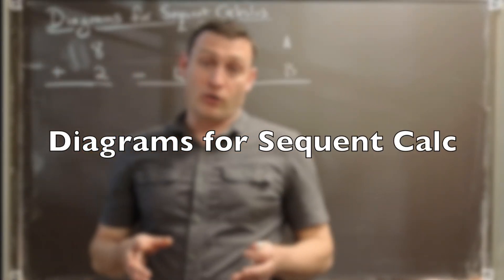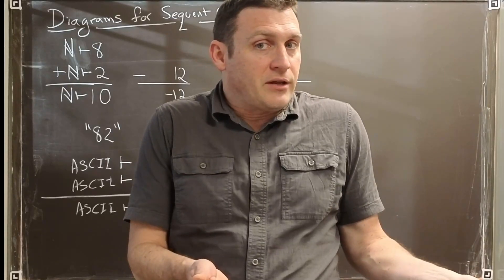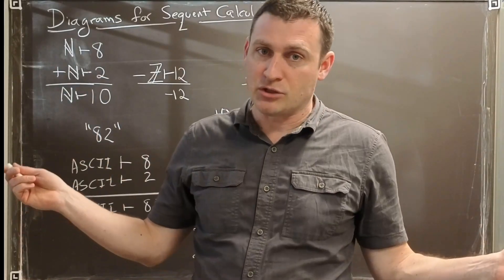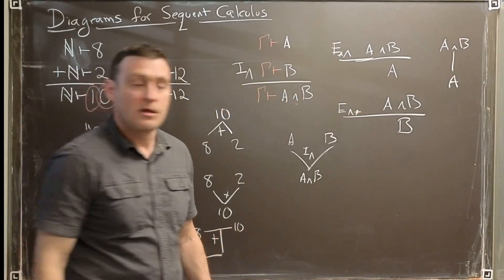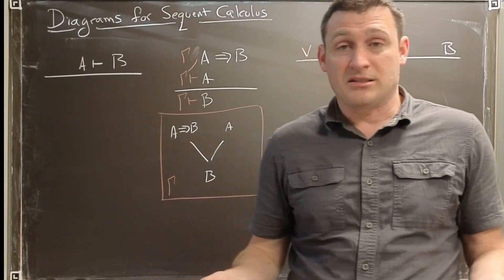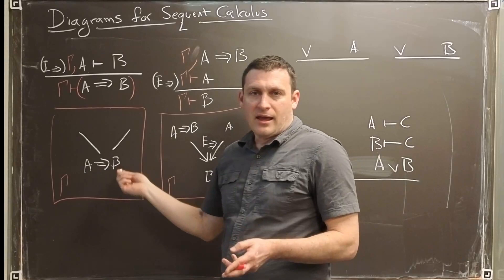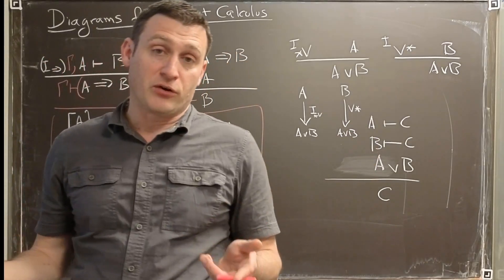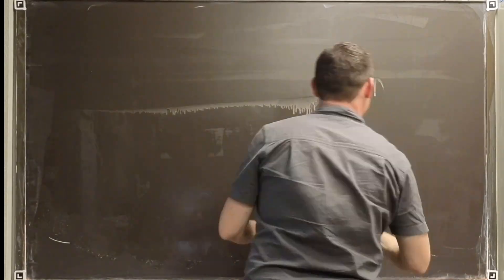Diagrams for Sequent Calculus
Diagrams are a helpful aid to concluding logically and since sequent calculus is meant to clarify arguments, having a diagram to explain it can be a useful addition to our thinking.   So we devise a drawing that covers our familiar logical operators and draws out a visual way to think of context.  It is no substitute for the formulas but for the right person these diagrams can be informative.